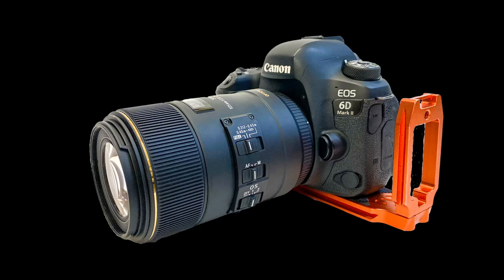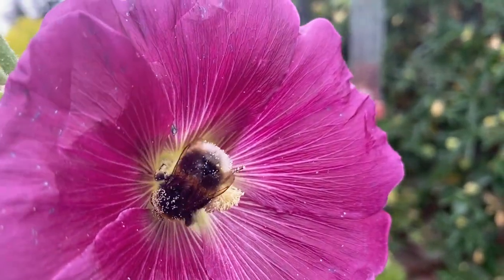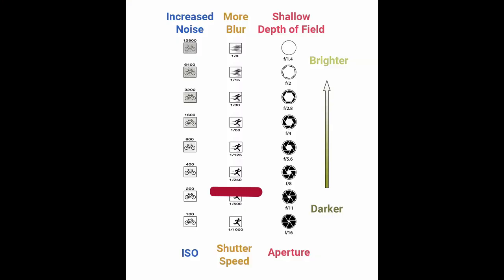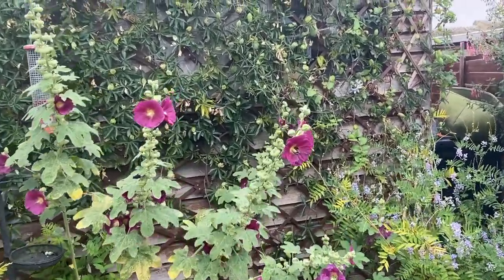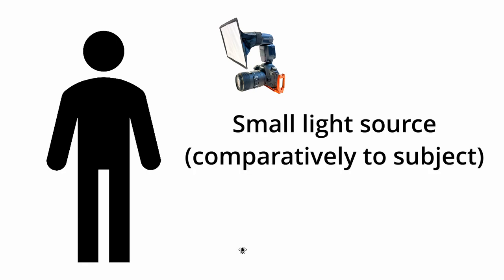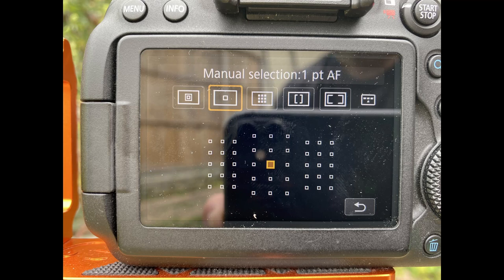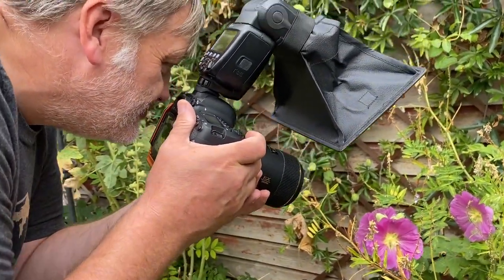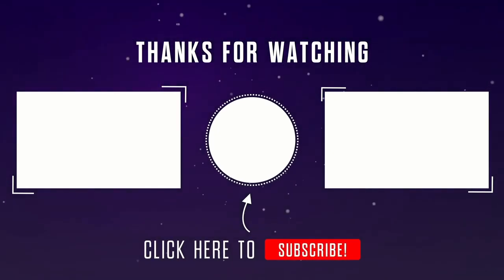Macro Photography of insects: with flash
I spent some time doing Macro photography of insects in the garden using a flash mounted on the camera - figured it might be handy for some to see how I go about it!

Photography Gear used:

Lens - Sigma 105mm Macro
Flash - Yongnuo YN600EX-RT II
Modifier - Waka 20x15cm rectangular softbox